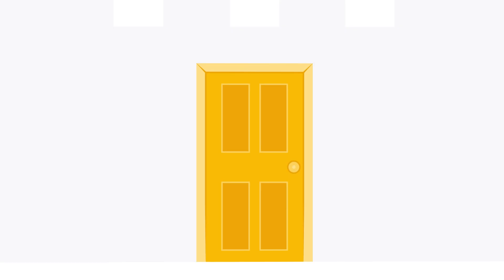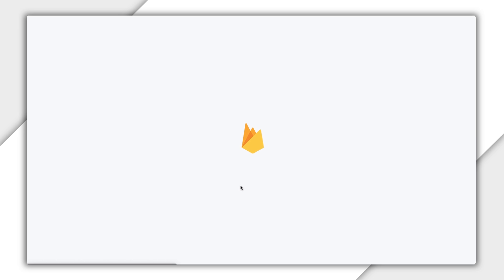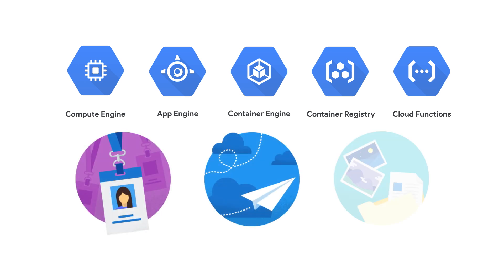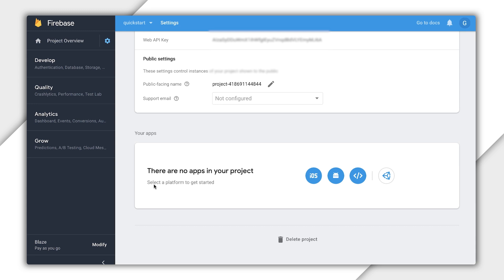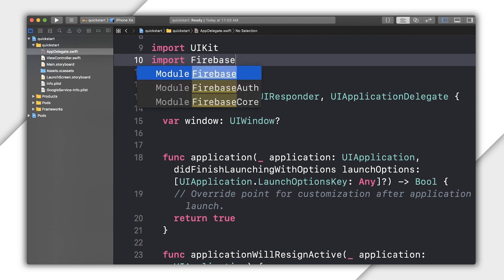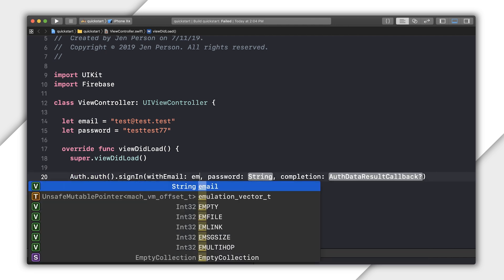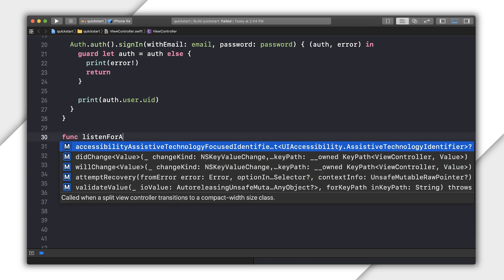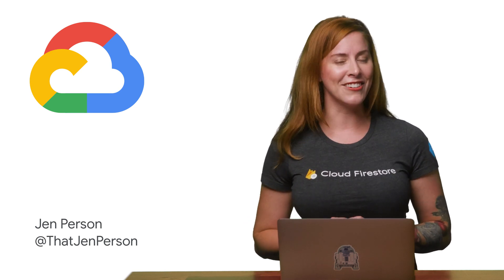Getting started with Identity Platform for iOS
In this episode of Who's There, Jen Person covers how to integrate Identity Platform into your iOS app in Swift. If you haven't enabled Identity Platform yet, check out the last episode of Who's There before proceeding.

product: Cloud Identity, Cloud; fullname: Jen Person;